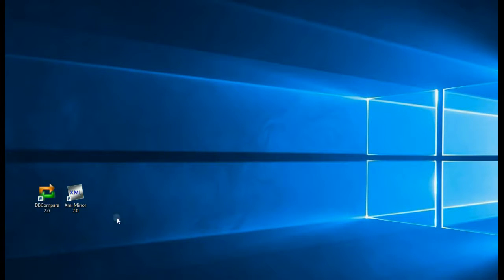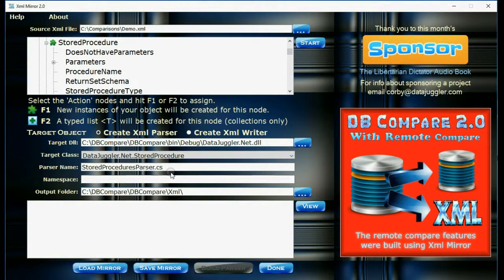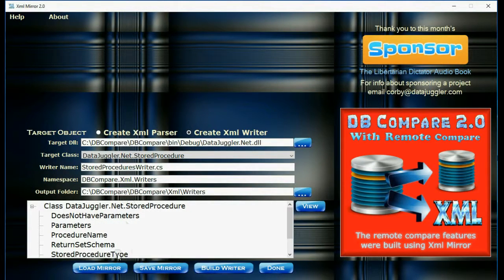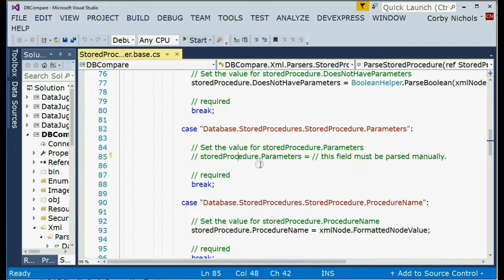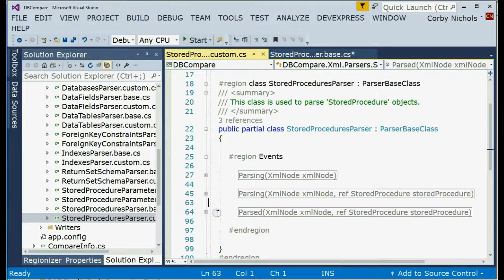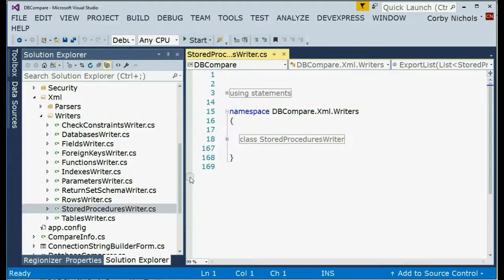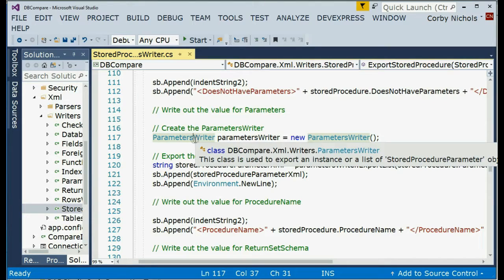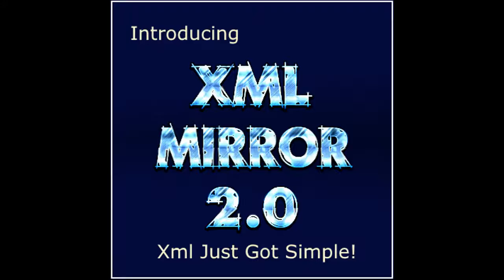Xml Mirror 2 0 Introduction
This is an old video. I will make a new one soon. Sorry the audio is so bad.

Xml Mirror is a program I first wrote in 2012 and I tried to sell it for a few years, but I suck at marketing so I decided to give it away rather than have it just sitting on my hard drive.

The first version of Xml Mirror only created C# parsers. When I started adding remote compare functionality to DB Compare I needed an easy way to export data from many types of objects to Xml and I didn't want to write all the Xml exporting by hand or use Xml Serialization because I have had problems with that in the past.

DB Compare has been open source since 2012, but I recently added Remote Compare functionality because at my day job I have to sync our dev, test and production servers to my local dev SQL Server database. In the past I would script my entire dev database and create a temporary database on the virtual machine I needed to update and perform a comparison.

Now with DB Compare 2.0, I simply export my local database to Xml and I perform comparisons and view a report of any schema differences and this saves me a lot of time on each server.

I think this is the coolest thing since sliced bread when it comes to creating C# Parsers and Writers. Please download Xml Mirror and let me know what you think.